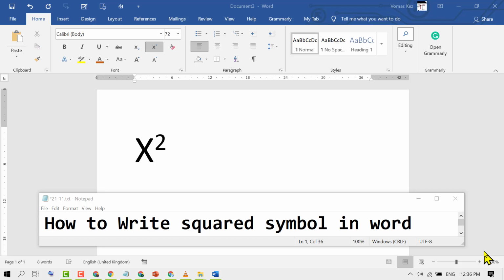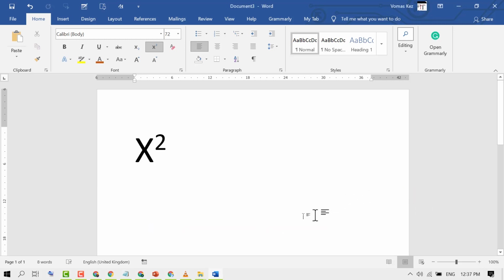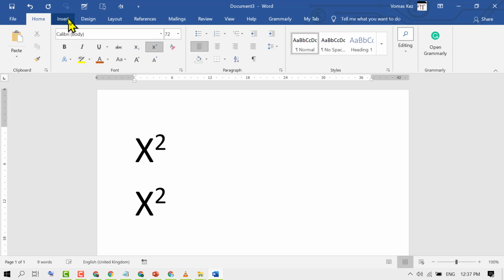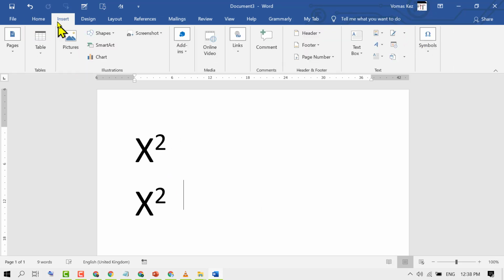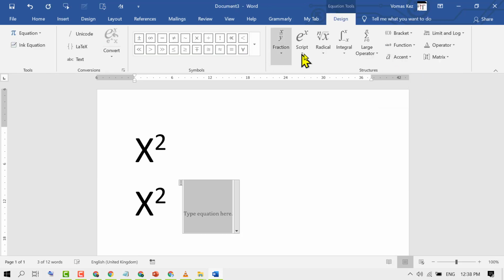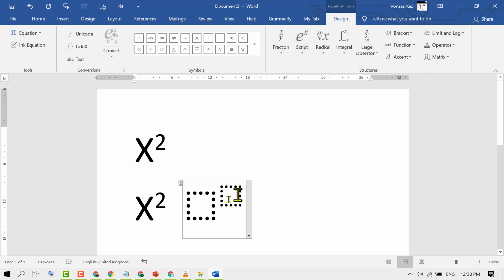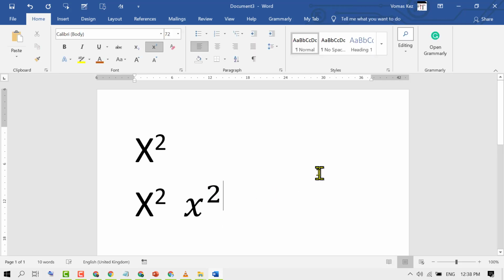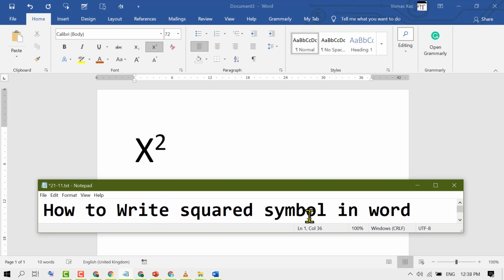How to Type a Square Symbol in Word | type squared symbol (x²)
How to Type a Square Symbol in Word